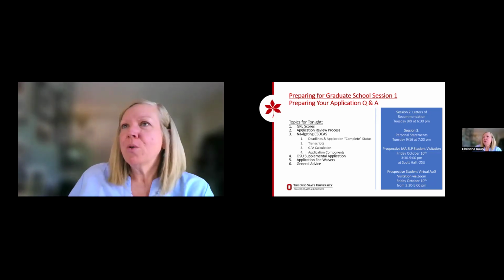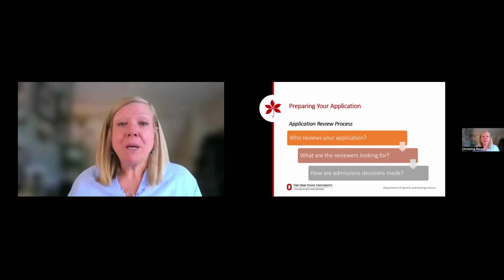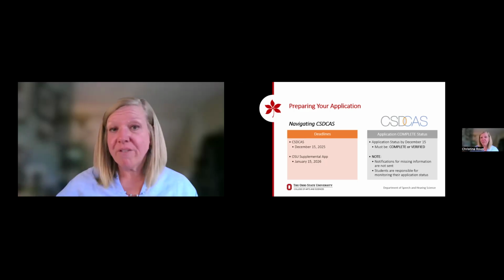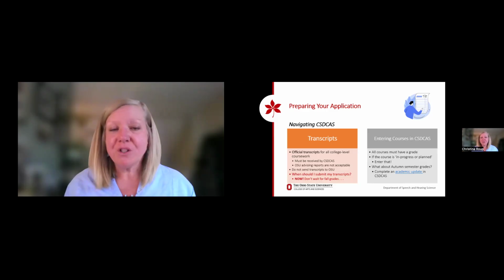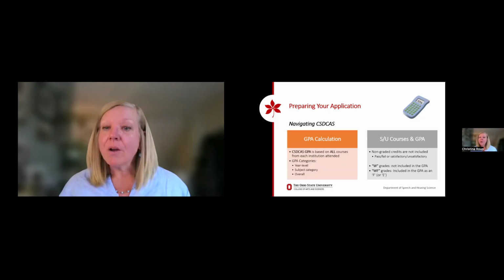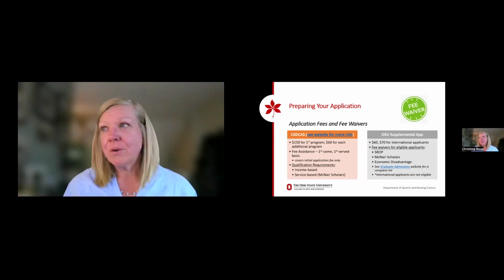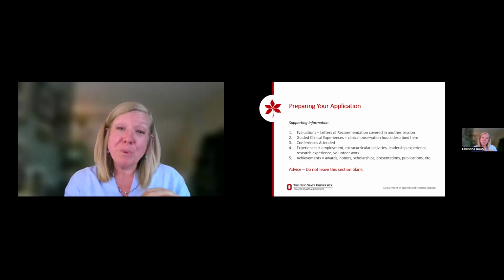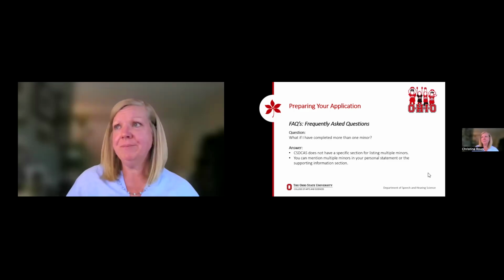Preparing to apply to OSU graduate programs in SLP and AUD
Dr. Christina Roup discussed the process of applying to Ohio State's MA-SLP and AUD programs. Information in the session is based on knowledge of the OSU programs and does speak for all SLP or AUD programs. Student's are expected to contact programs with questions.